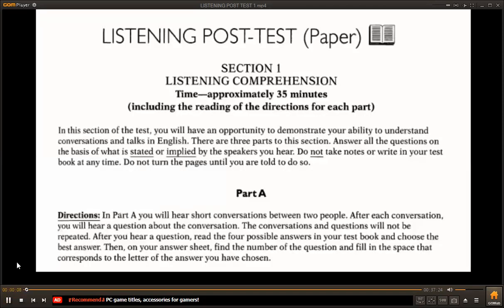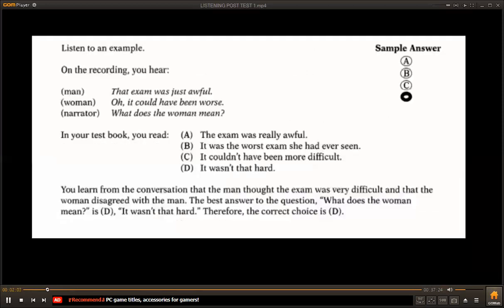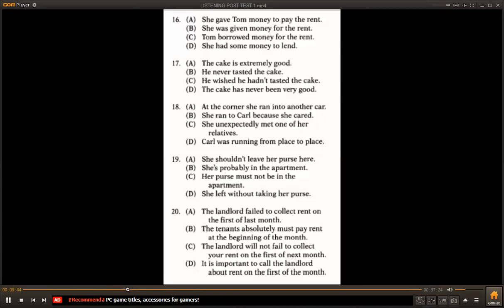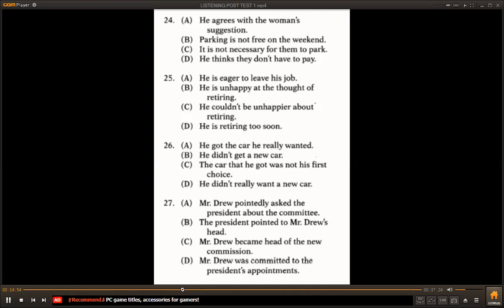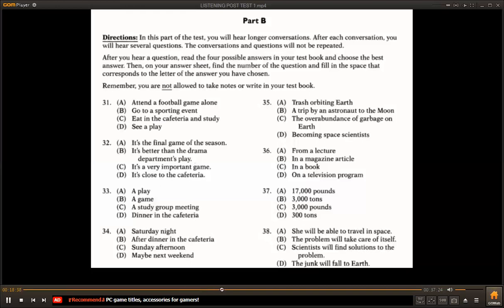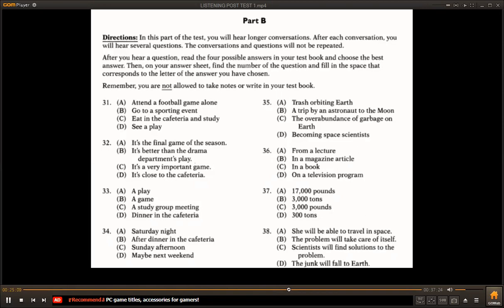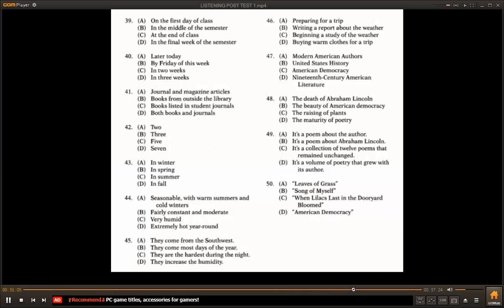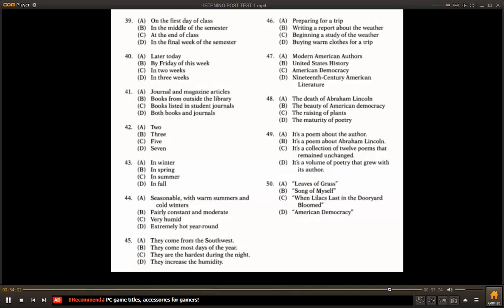LISTENING KELAS B-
Dalam video ini terdapat penjelasan terkait LISTENING POST TEST TOEFL pada longman book, akan upload video skill selanjutnya...

semoga bermanfaat...